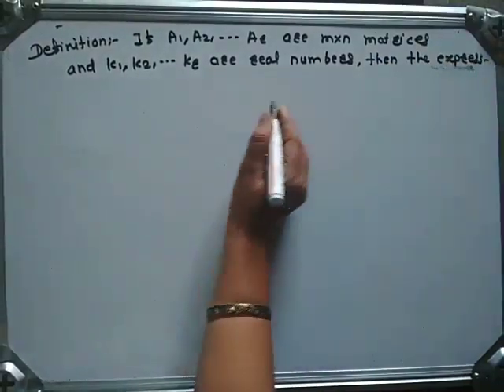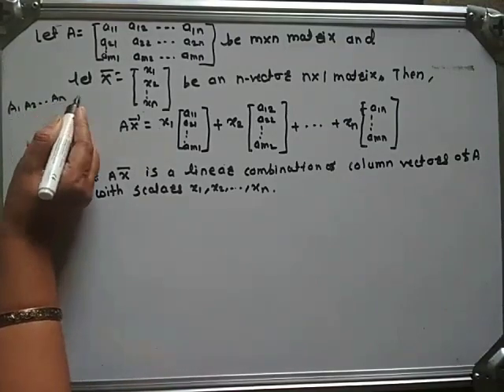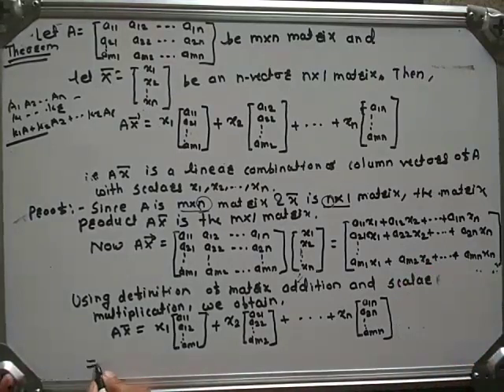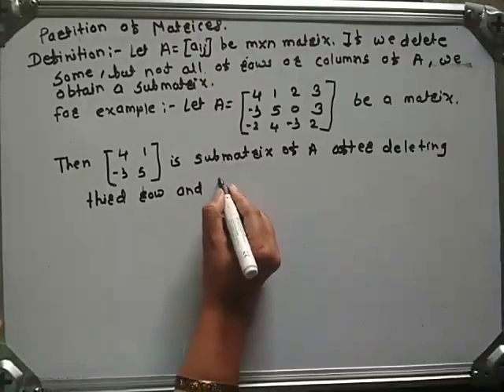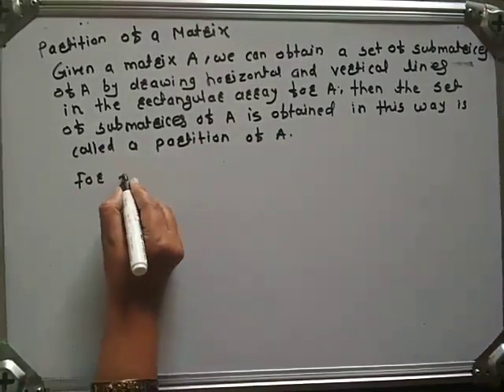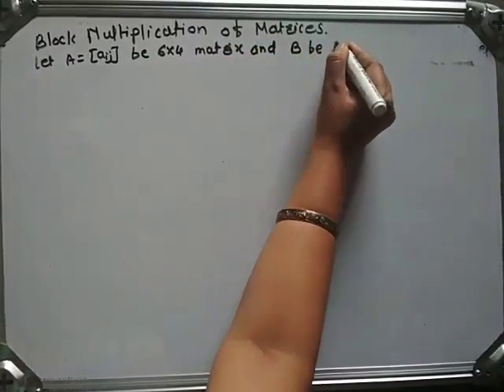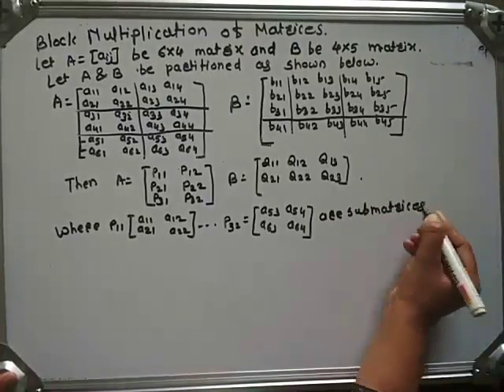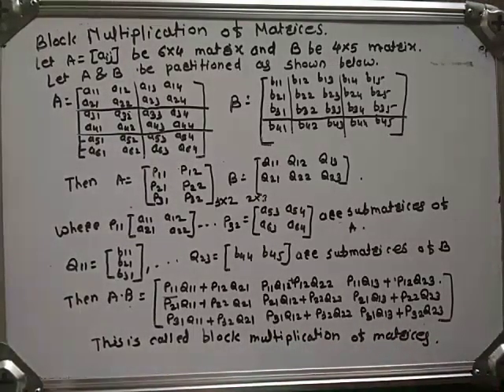VID_05_ F.Y.B.C.S.(Mathematics)Sem-1 Matrix Algebra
Chapter: Matrix Algebra
Topic:Parttion Of Matrices